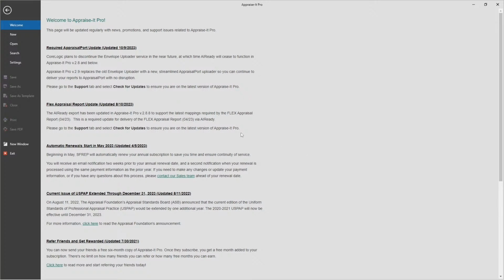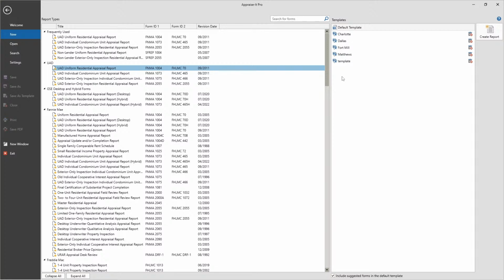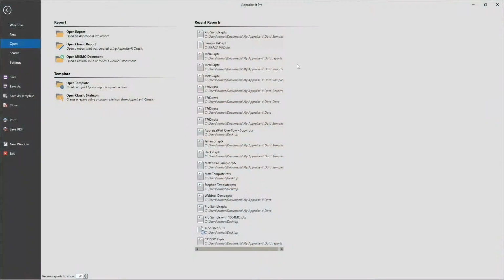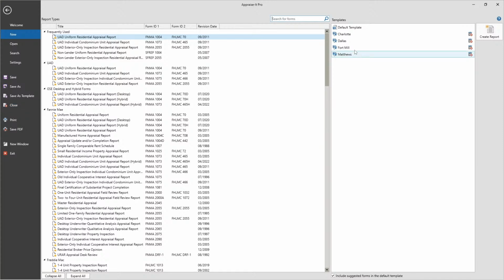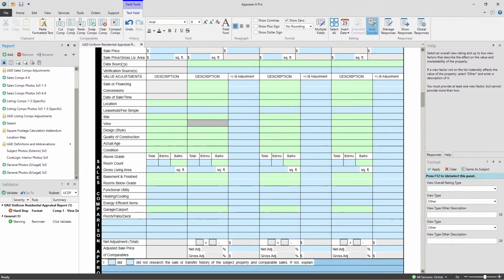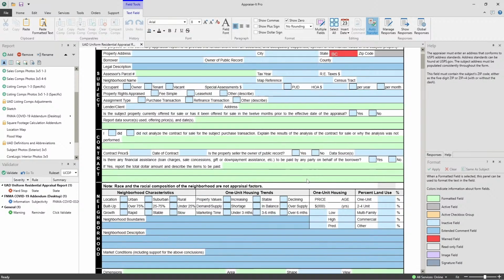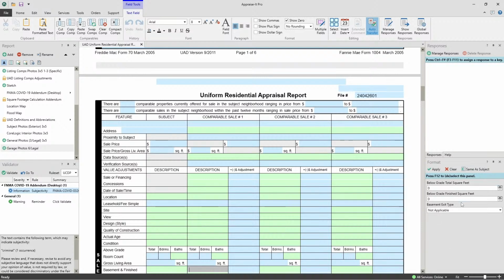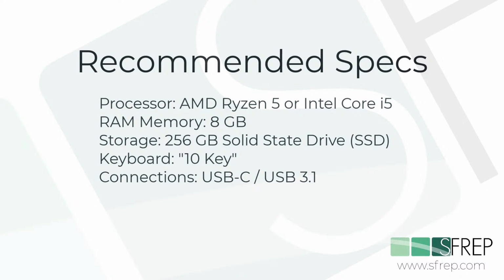Webinar: Introduction to Appraise-It Pro